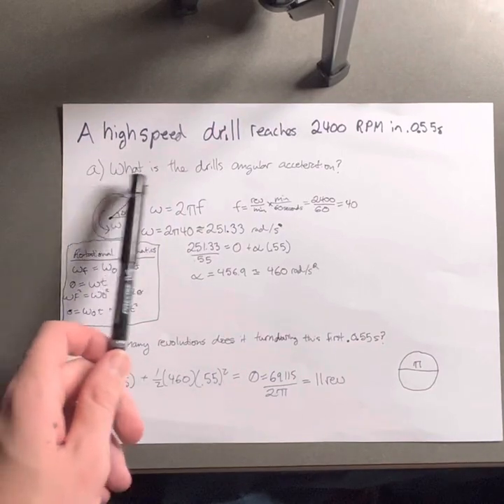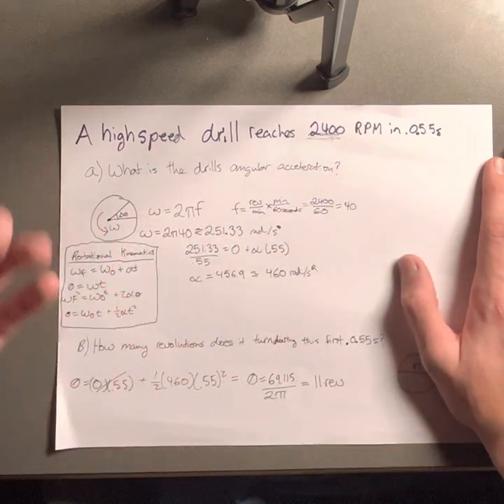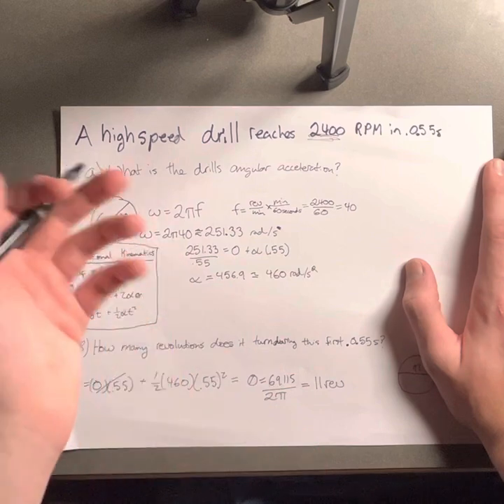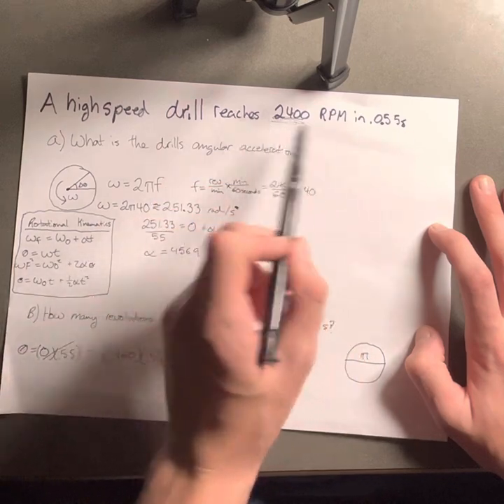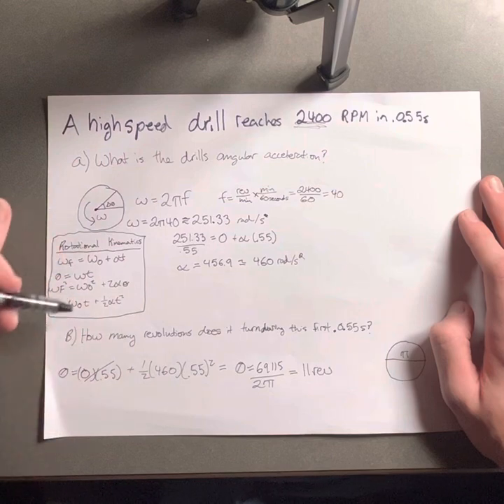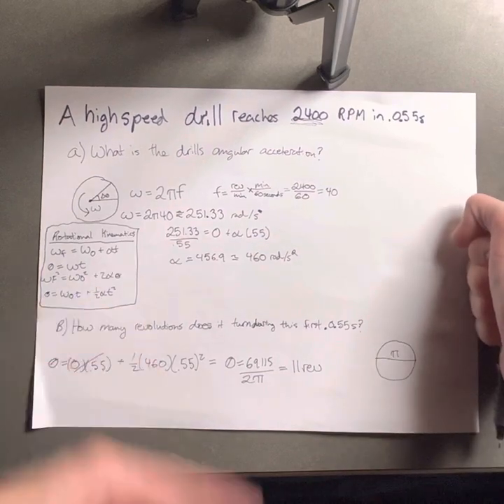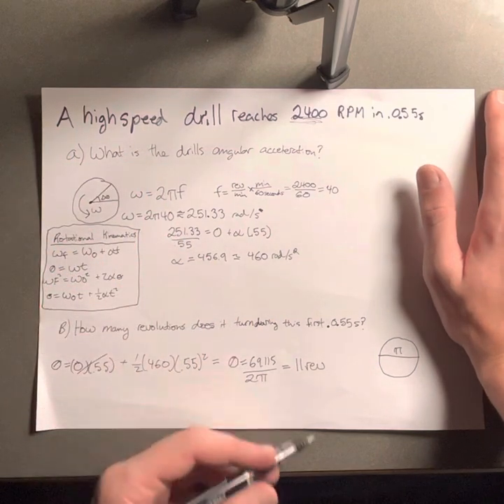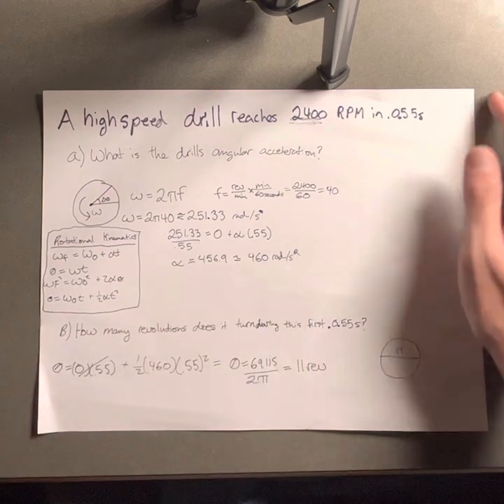A high speed drill reaches 2400 RPM in .55 seconds.